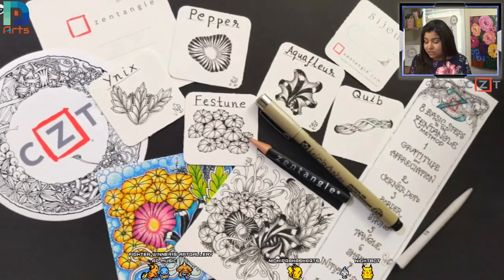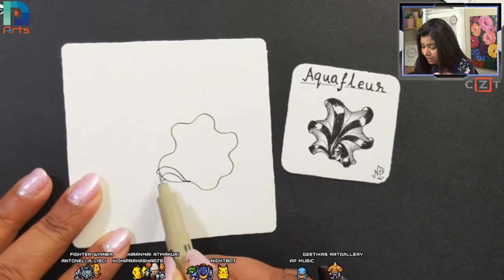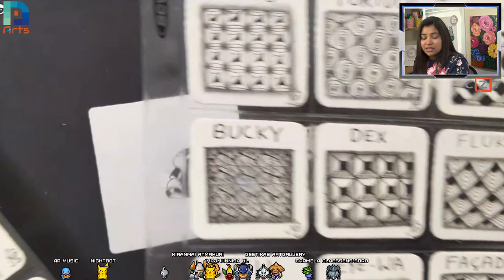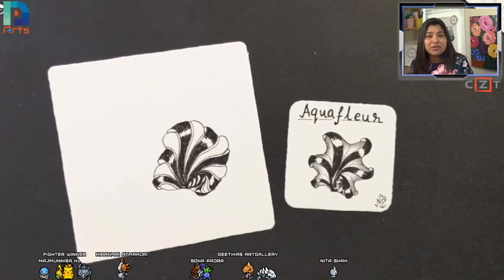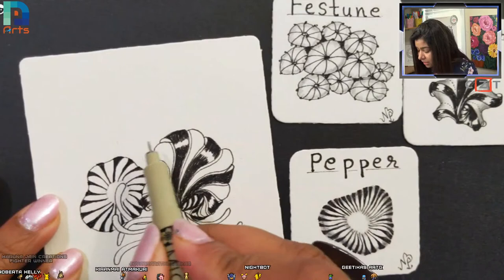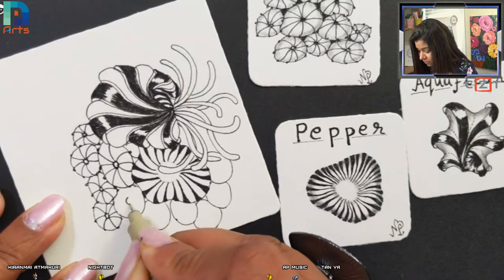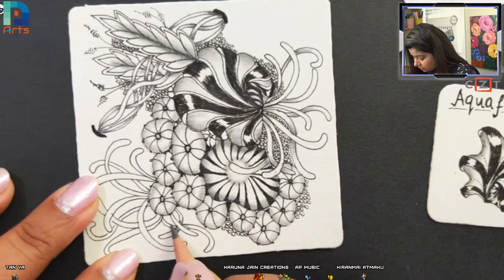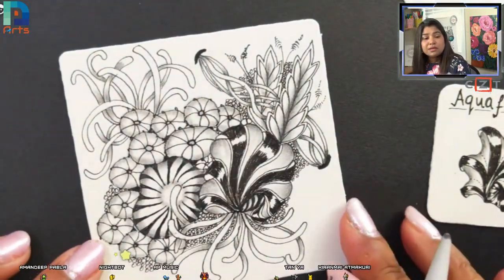Let's Tangle Together #7 - Draw with Nidhi Prakash CZT - Zentangle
Anyone can draw! Join me on a journey of Zentangle Art. In this LIVE session we will play with various tangles. No prior experience is needed and anyone from beginner to an expert can work along.

In this session we will draw tangles like Aquafleur, Pepper, Festune, Ynix, Quib, unfurled Mooka and Tipple.  All tangles are Zentangle original tangles.

Materials required:
-3.5" square paper tiles (You can use printer paper cut into 3.5" squares.
- A black Marker Pen
- Any blending Device like a Q-Tip (Ear bud) or Blending stumps/ tortillions
- White Charcoal Pencil (Optional)
- Grey Marker Pen (Optional)
- Thick Marker pen black (Optional)